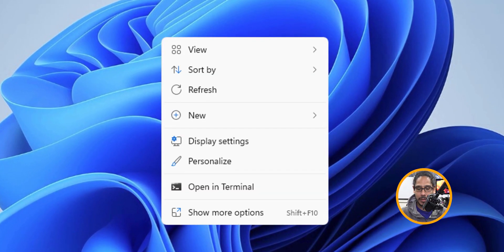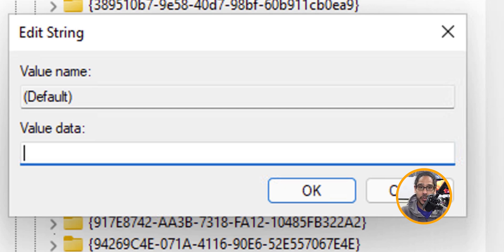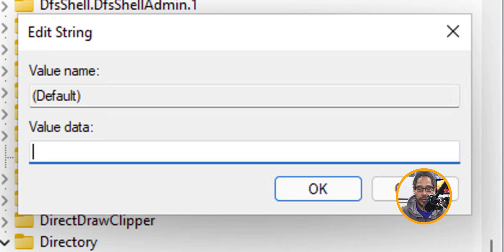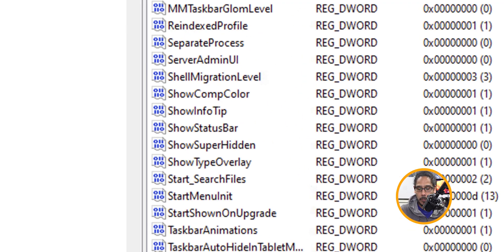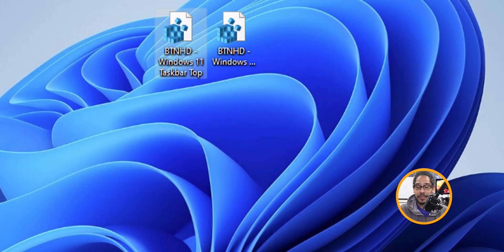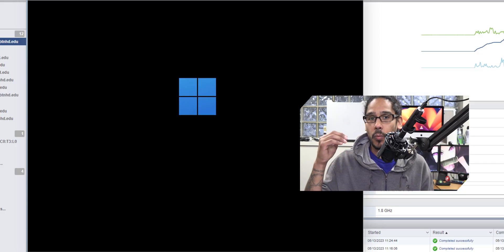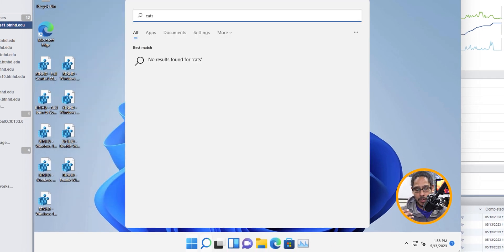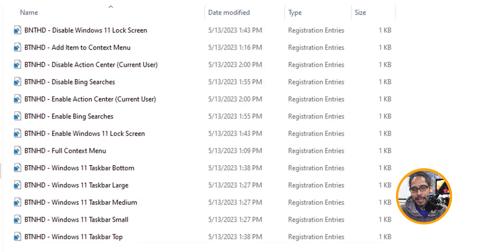TOP 7 BEST Registry Hacks for Windows 11!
In this video, we go over the top 7 best registry hacks for Windows 11.

Chapters
0:00 Introduction
0:20 Bring Back Right Click Menu
1:55 Customize Windows 11 Right Click Menu
3:20 Change Windows 11 Taskbar Size
4:59 Move Windows 11 Taskbar to the Top
5:21 Disable Windows 11 Lock Screen
6:18 Disable Bing from Windows 11 Start Menu
7:20 Disable Windows 11 Action Center
8:05 Bonus
8:44 Conclusion